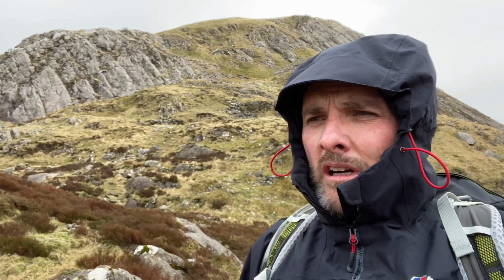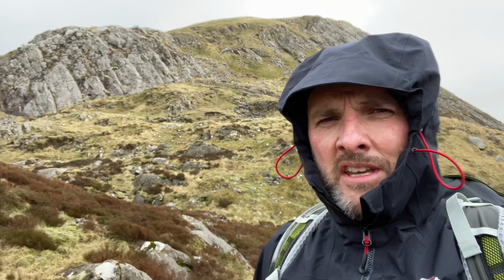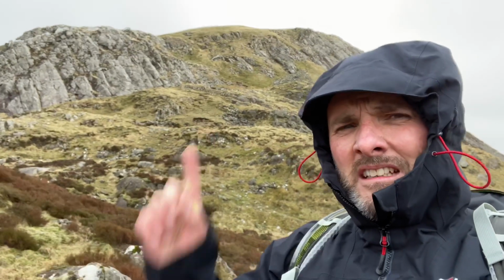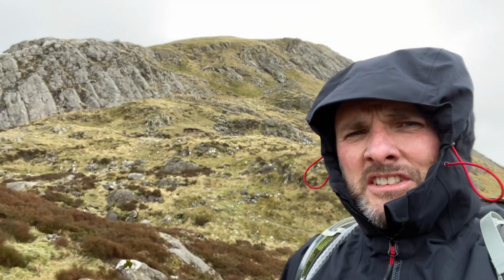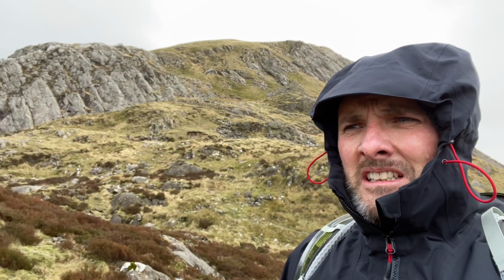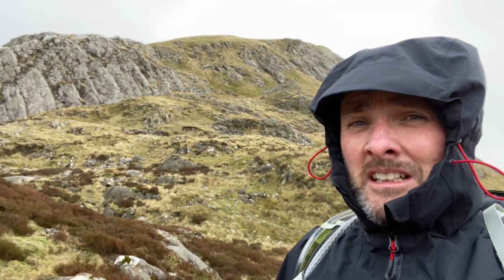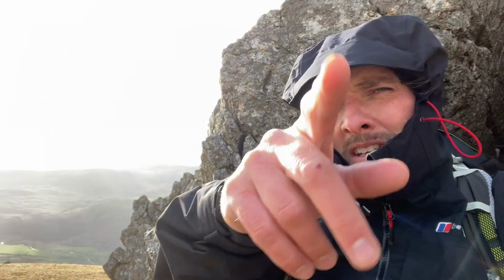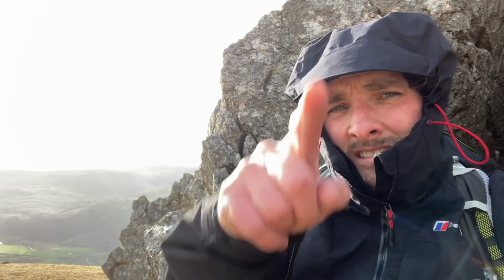Moel Hebog 12km, including Moel Lefn & Moel Yr Ogof. Strong Winds, Changing Weather. Feb / March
Hi, and thank you for taking the time to view my video. On this video, I am doing a 12km circular route of Moel Hebog, which includes the summits of Moel Lefn & Moel Yr Ogof.

The weather in the day was quite harsh. Strong gusts, sub zero temperatures, rain, occasional poor visibility.

A moderate to challenging route, where you will need a good set of lungs, strong legs and appropriate footwear / clothing. Always, ALWAYS check the mountain weather forecast before hand, and take / use  a map and compass. The weather can change over Snowdonia at the snap of a finger. Especially at this time of the year (March). Make sure you are dressed appropriately, with plenty of water and food for the way. Don’t get caught out!

I have included a full and detailed route map in the video, including ground commentary from myself about each leg of the route.